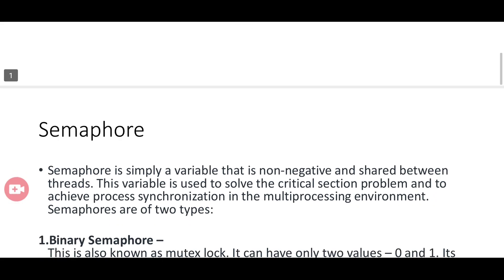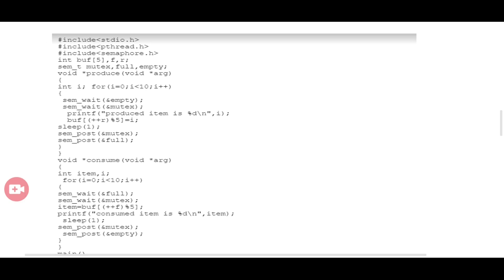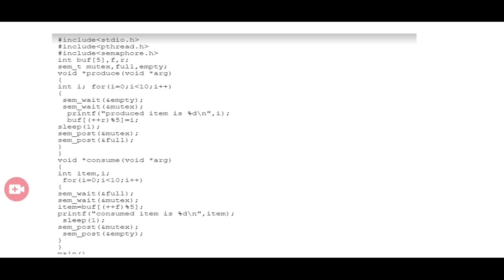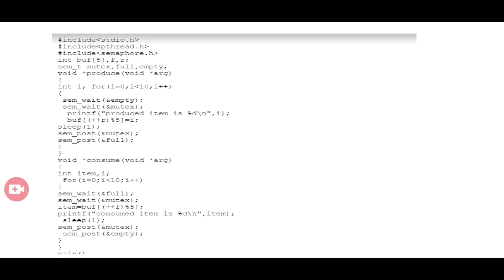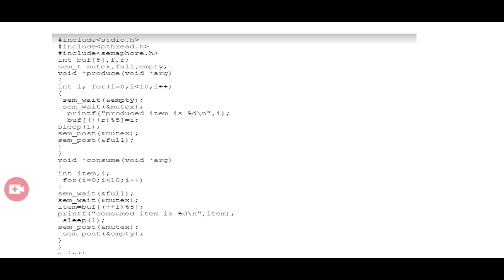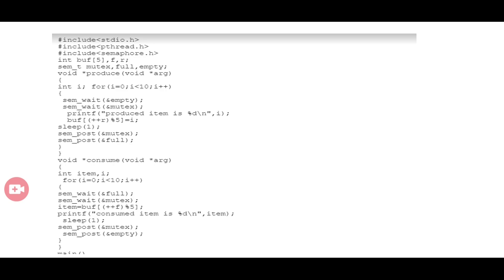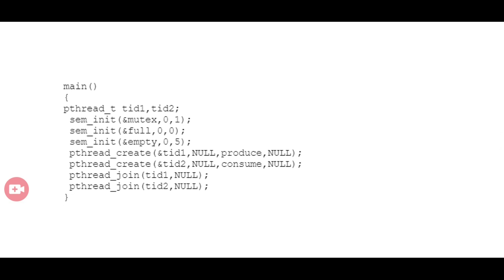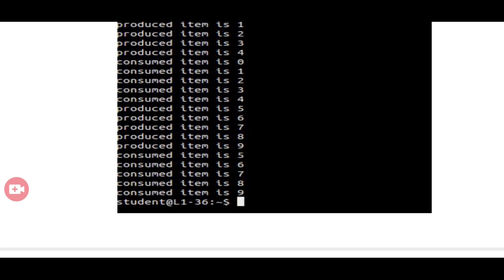producer consumer problem using semaphore